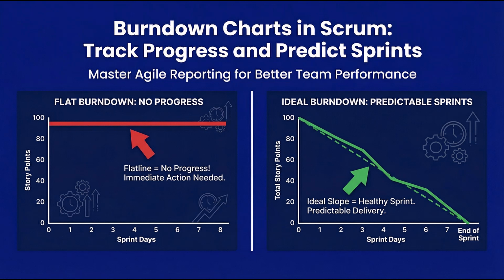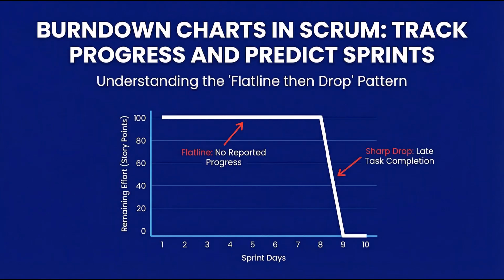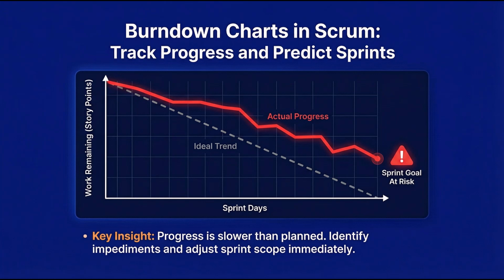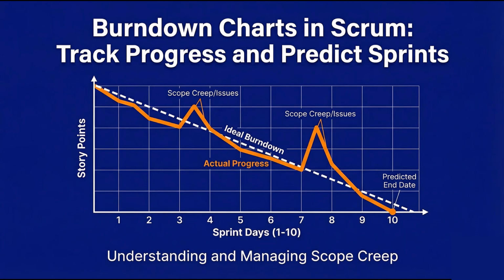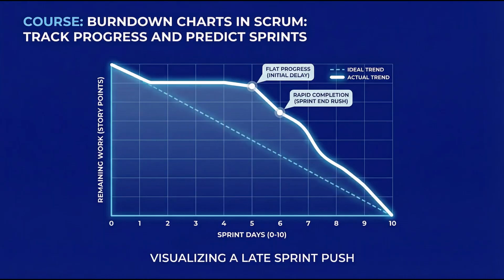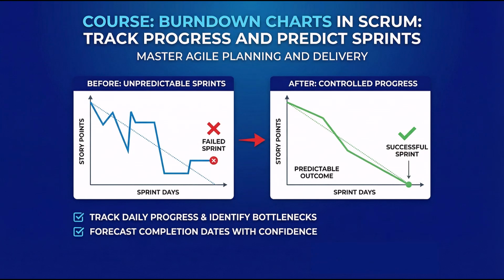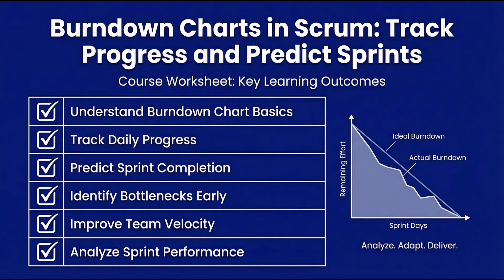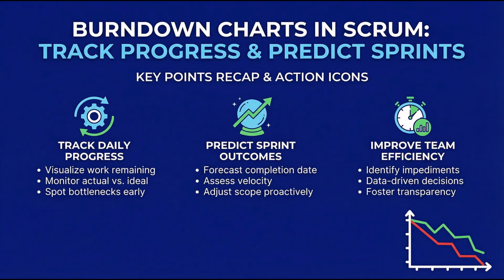Reading Burndown Chart Patterns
Learn to read burndown chart patterns and diagnose sprint problems before they become disasters.

Master 7 critical patterns including flat line progression, hockey stick drops, scope creep signatures, and jagged progress.

Get diagnostic questions and action frameworks for Daily Standup and Retrospective meetings. Includes real government project examples and a Pattern Recognition Checklist tool.

Perfect for Scrum Masters, Product Owners, and Agile teams using burndown charts in Jira, Excel, or other sprint tracking tools.